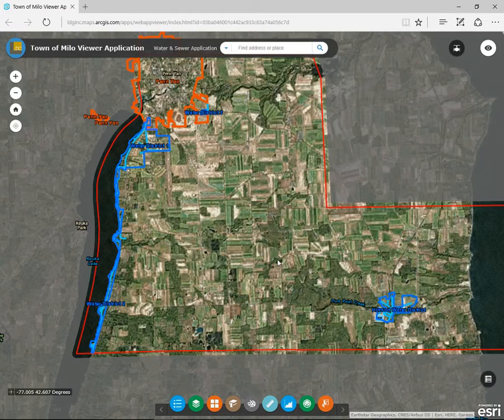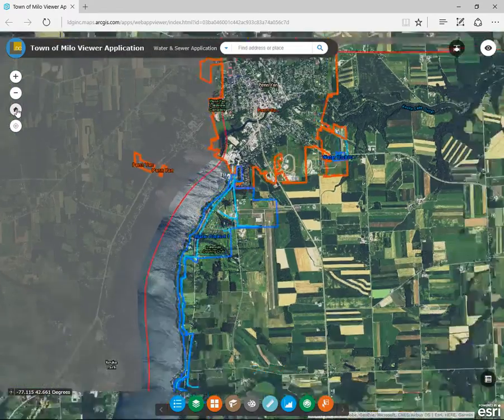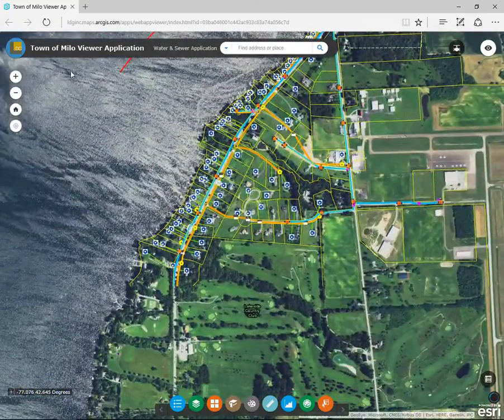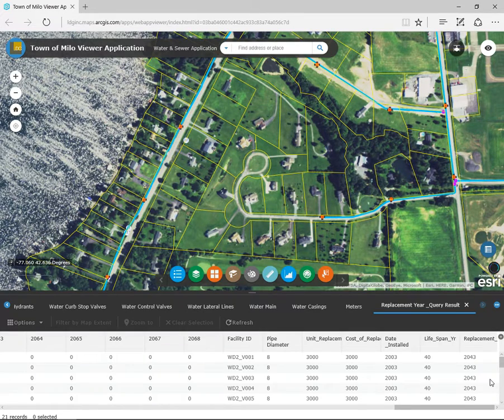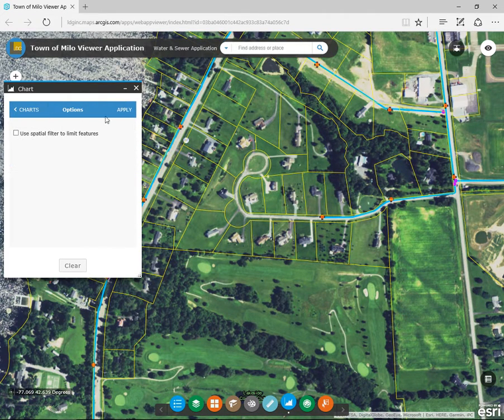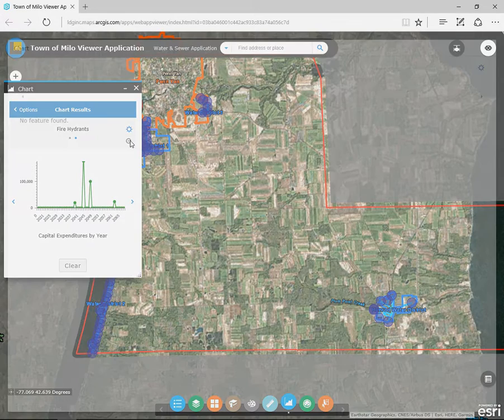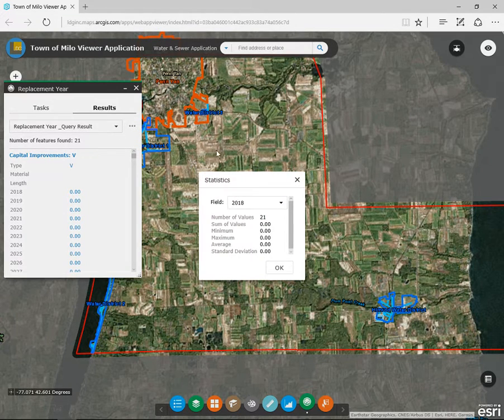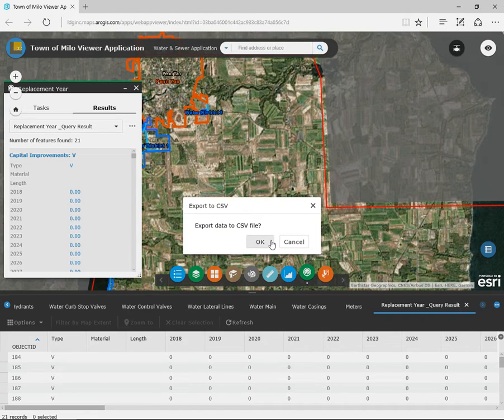Capital Improvement App Demo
Learn how LDG's GIS specialists can help you make informed decisions when building budgets for future capital improvements.